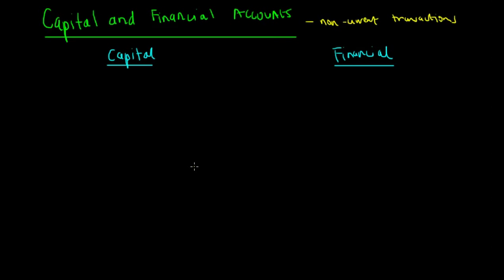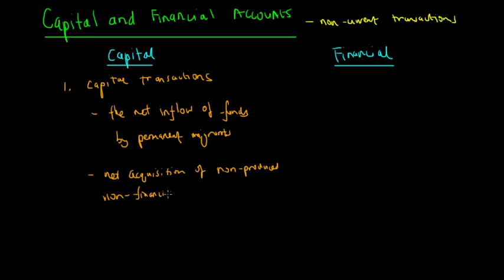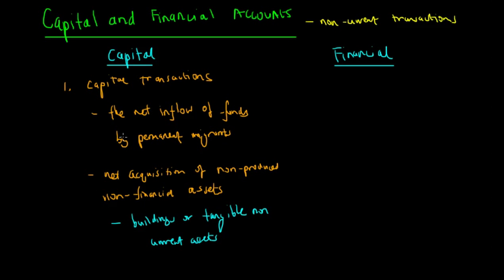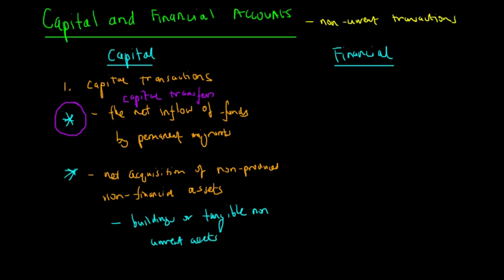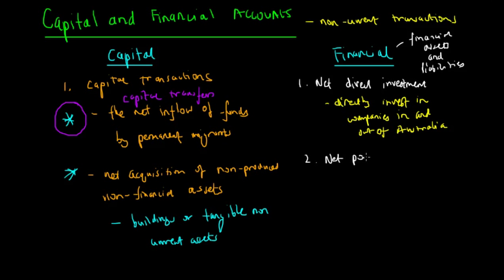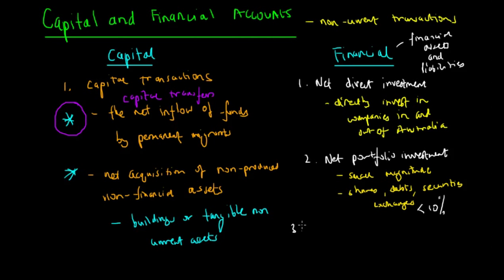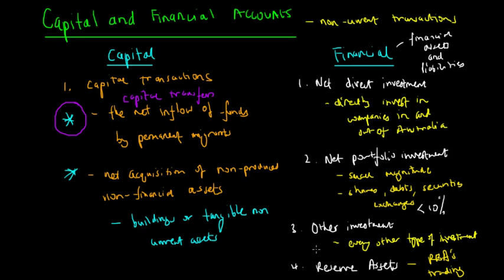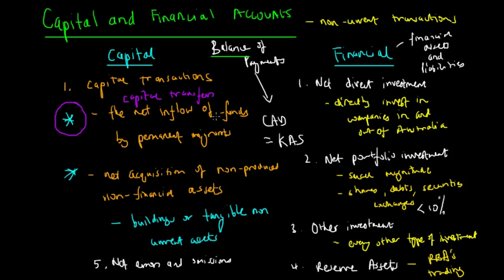The Capital and Financial Account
In this video, we look at the composition of the capital and financial accounts as part of the balance of payments.